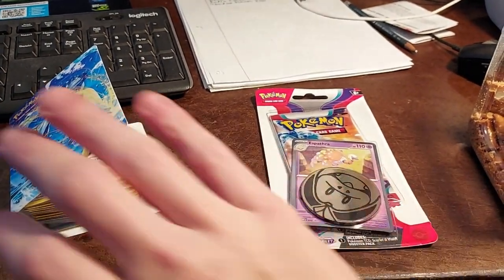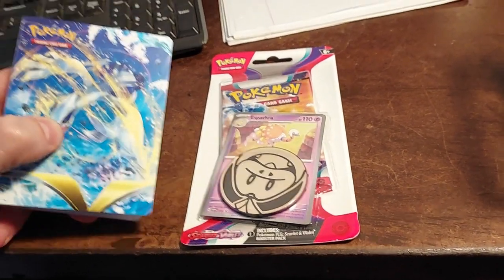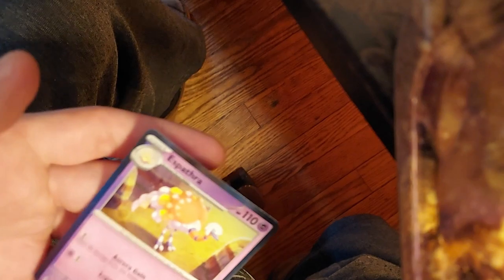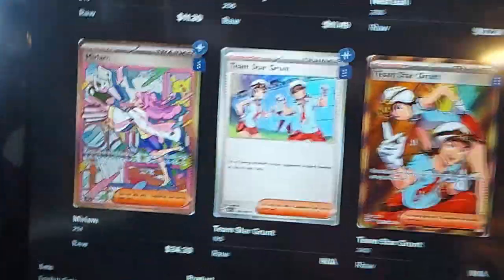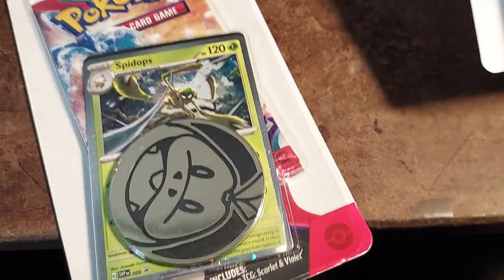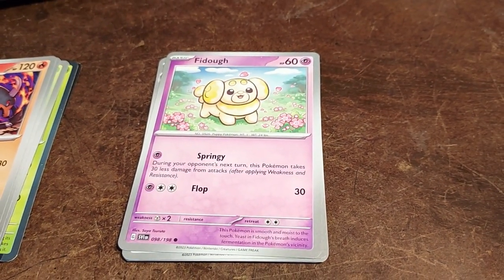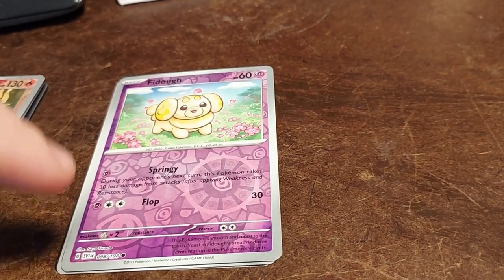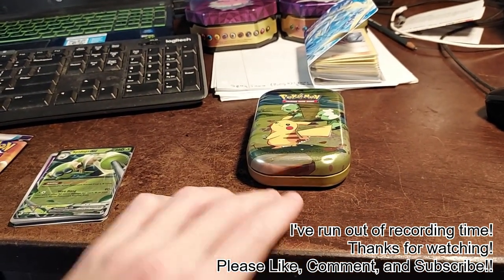Pokemon TCG Series: Ep. 2 - Scarlet & Violet Single Blisters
00:00 - Hello
14:20 - *Espathra Blister (SV Base Set)
21:57 - Pack 1 Eval
26:51 - Some Old Cards
29:59 - Back Again
35:33 - *Spidops Blister (SV Base Set)
44:31 - Pack 2 Eval
53:05 - Goodbye